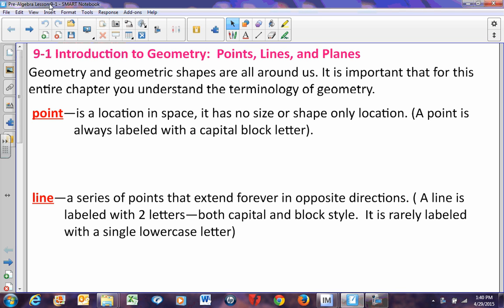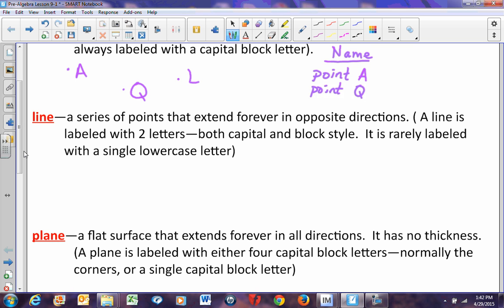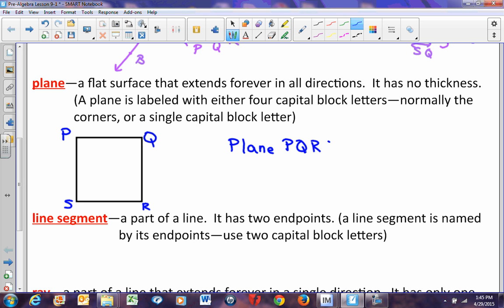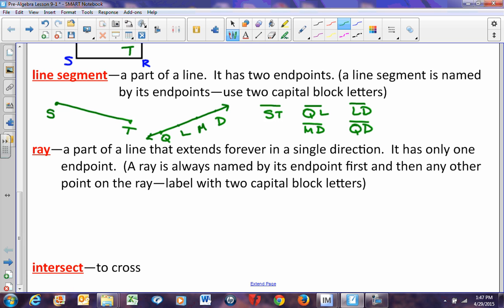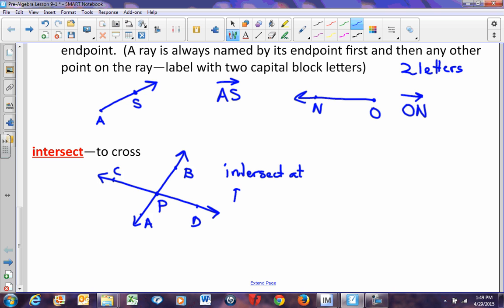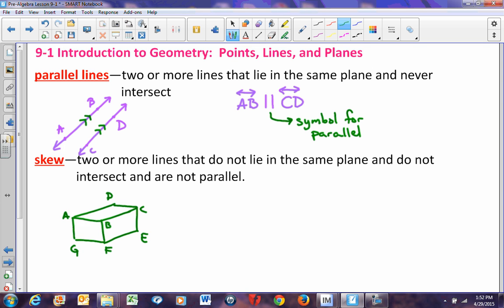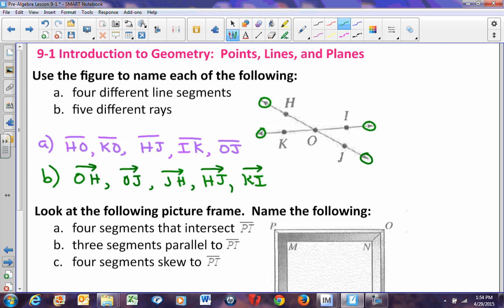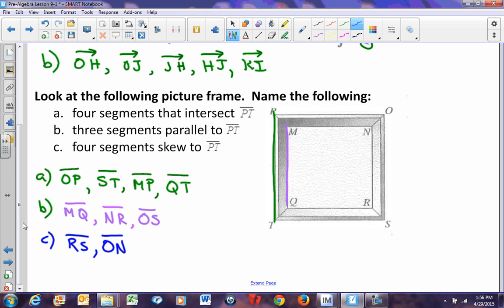Pre Algebra Lesson 9 1 Introduction to Geometry Points, Lines, Planes